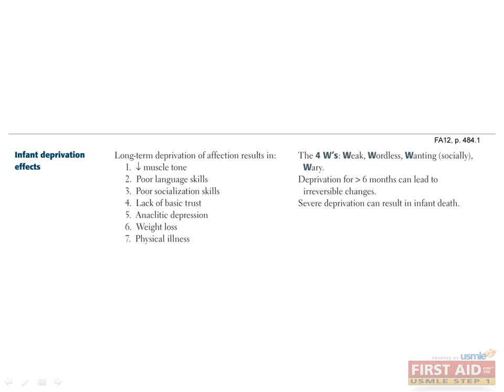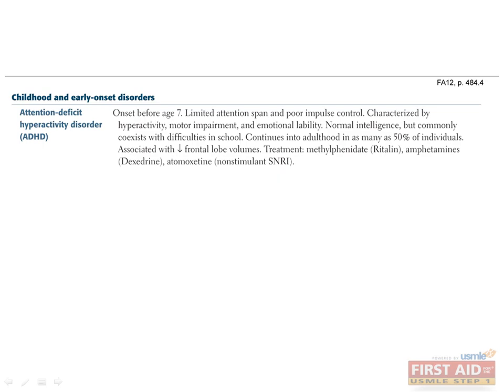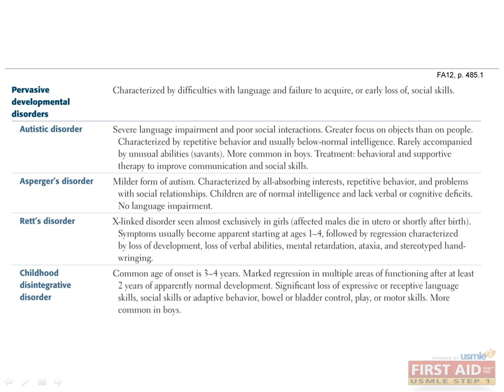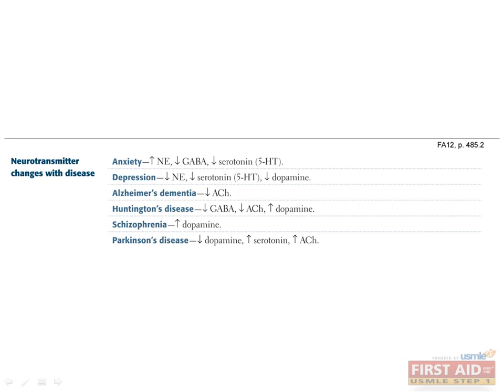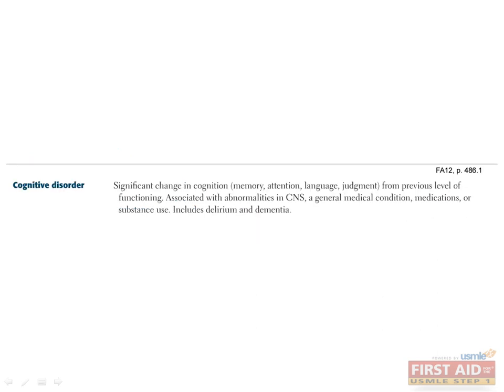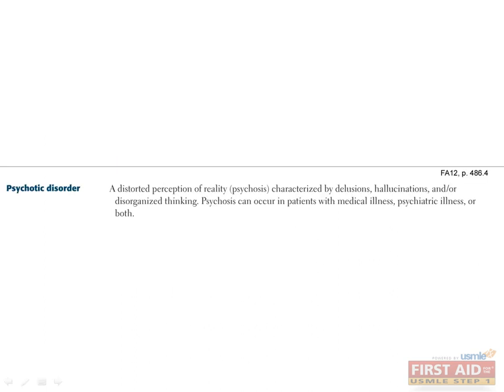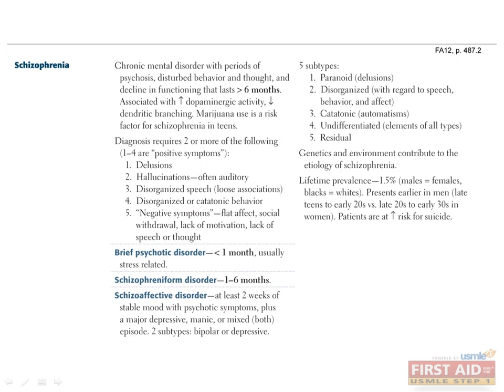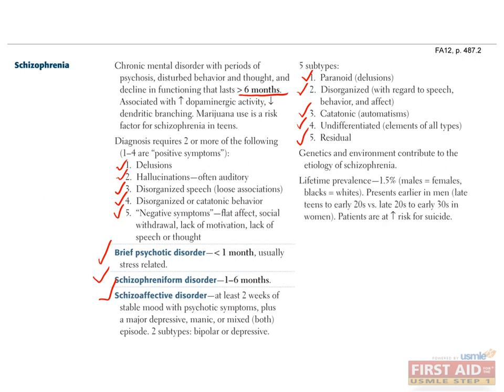Psychiatry - Pathology basics (Part 1)